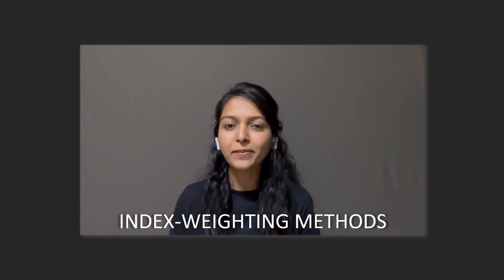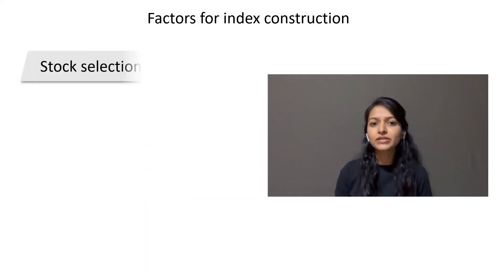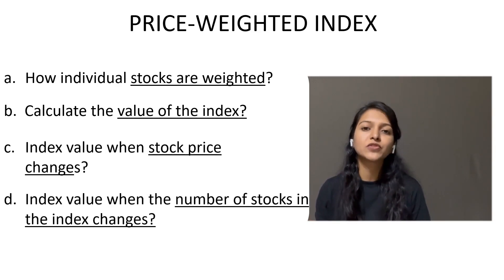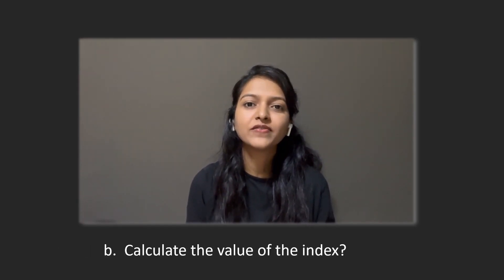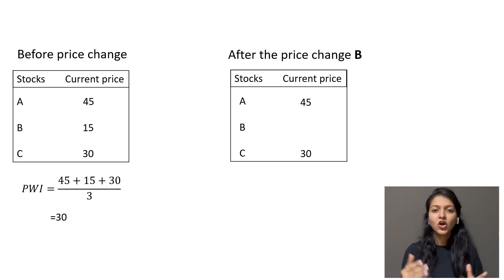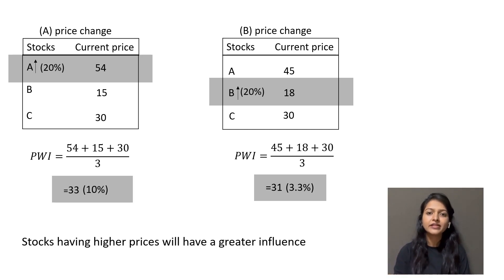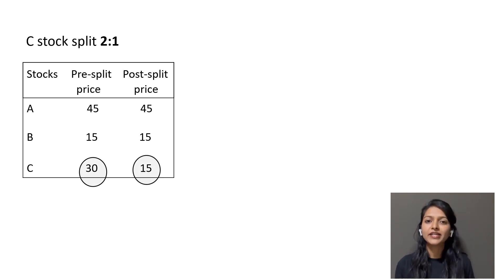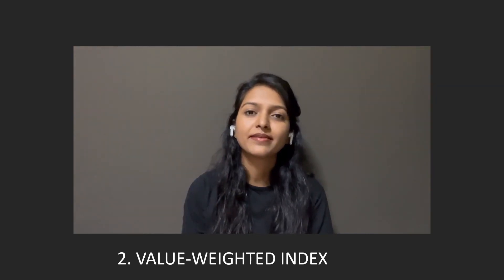Stock market index weighting methods(Part-1)--Price weighted index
Hi
This video is about the Stock Market Index Weighting Methods. This is part 1 of the entire video, explaining the PRICE-WEIGHTED INDEX METHOD.

Timestamps

00:00 - Introduction
00:10 - Meaning of stock market index
00:30 -Factors for constructing index
00:41 - Meaning of index weighting
00:50 - Price -weighted index(PWI)
01:03 - PWI--a) how individual stocks are weighted?
01:35 - PWI--b) calculating the index value
01:52 - PWI-- c) change in the index value due to stock prices
02:36 - PWI--d) change in the index value due to change in the number of    stocks
03:18 - Outro

Thankyou